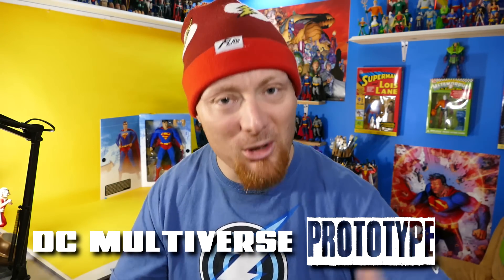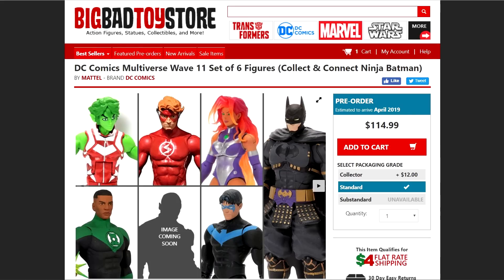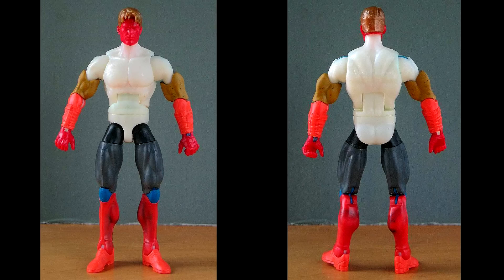DC Multiverse Batman Ninja Wave Prototypes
Today I just wanted to jump in and share with you some images I've discovered of some Mattel DC Comics Multiverse action figure prototypes from the Batman Ninja wave including Black Lightning, Nightwing, and Kid Flash!

MAILING ADDRESS:
Brad
Lansdowne Street
Peterborough ON
K9K 8M7